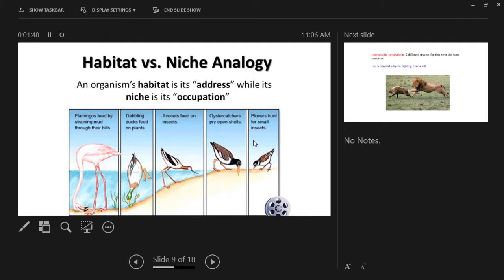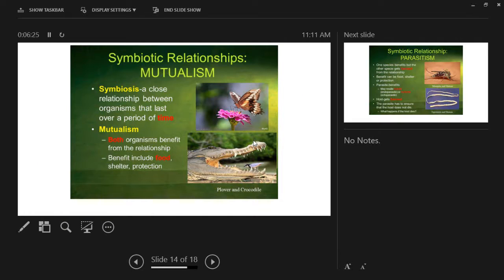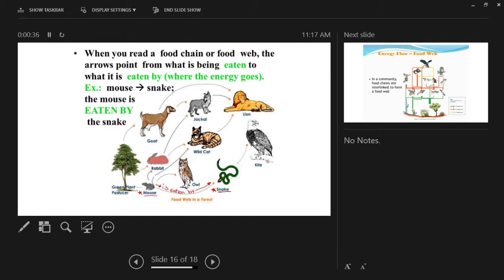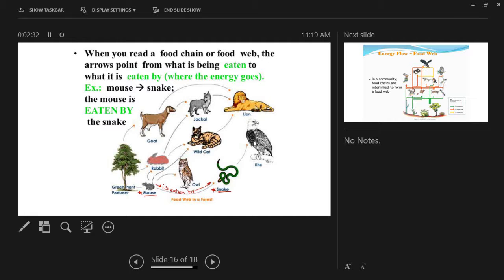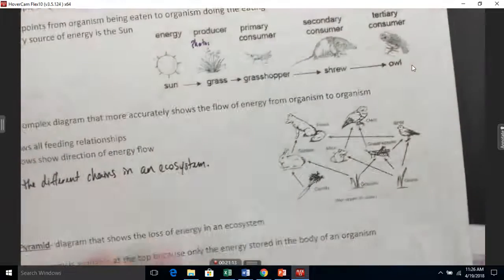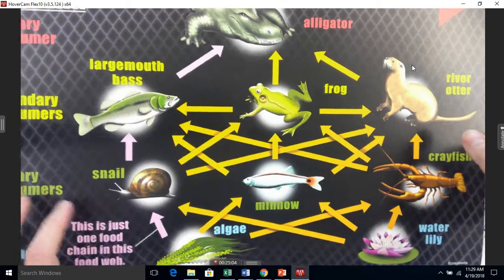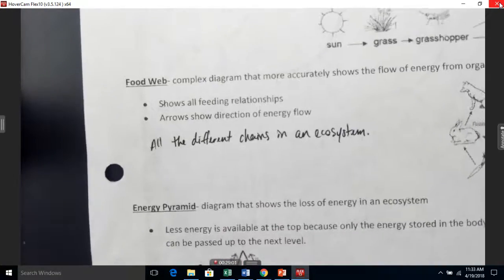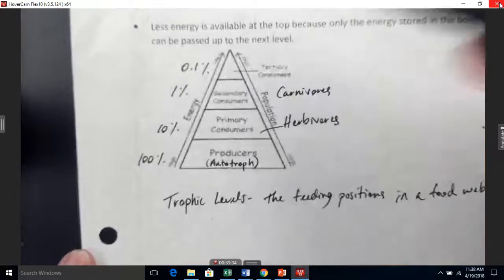Interactions and Food Chains